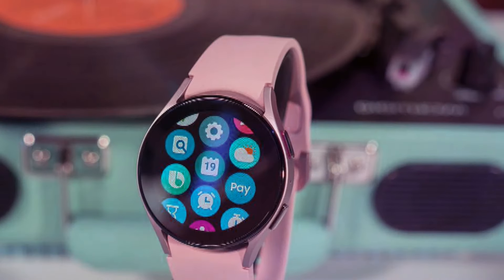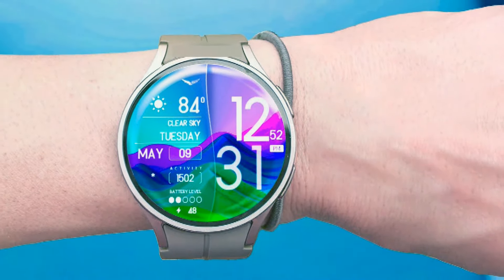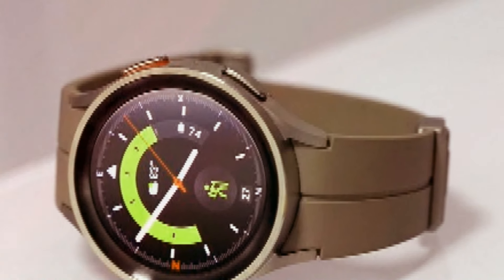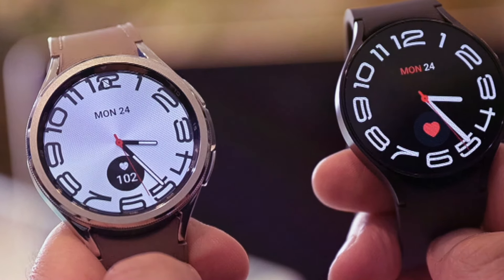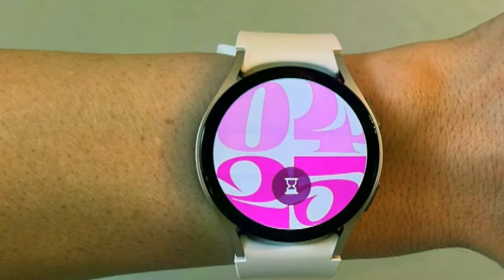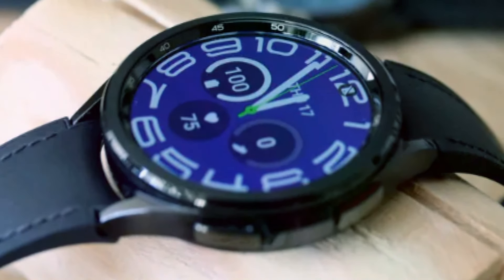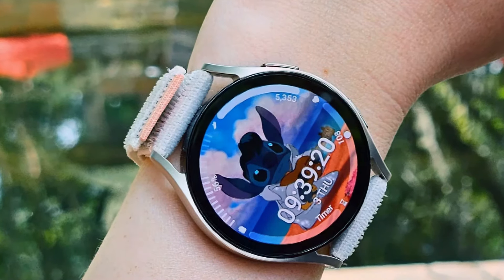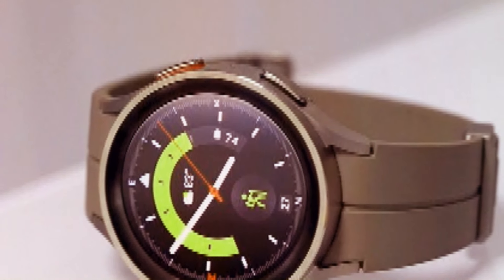Samsung Galaxy Watch 7 Pro - WOW! This is BIG & Bigger Battery, Better Performance?🩸🩸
The Galaxy Watch 7 'Pro' battery leaks, one of the largest in Wear OS history. As a result, this battery is most likely for a Galaxy Watch 7 Pro and will be touted as having a capacity of 600 mAh or more.  The Galaxy Watch FE could debut with the Galaxy Watch 7 and Watch 7 Pro at the expected July Unpacked presentation. Samsung will announce the Galaxy Z Fold 6 and Z Flip 6 at the same event, and the Galaxy S24 FE is also expected to appear.